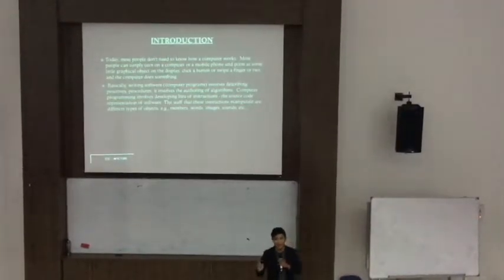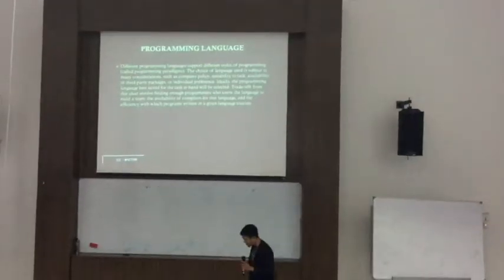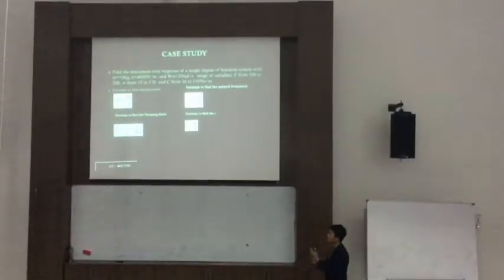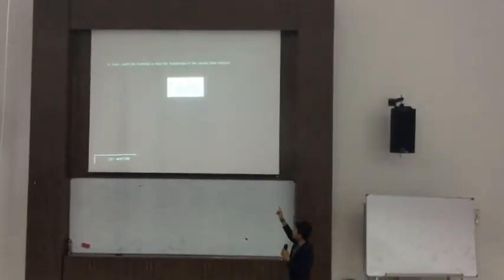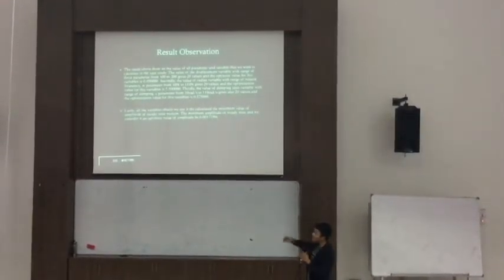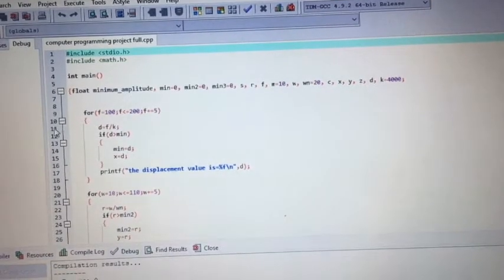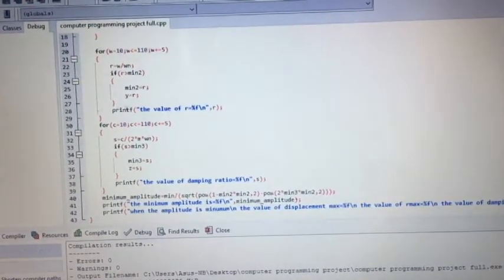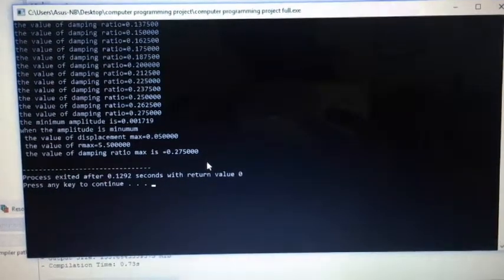computer programming project, optimization of equation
sorry for the low video quality, by the way, i hope you enjoy my video:)